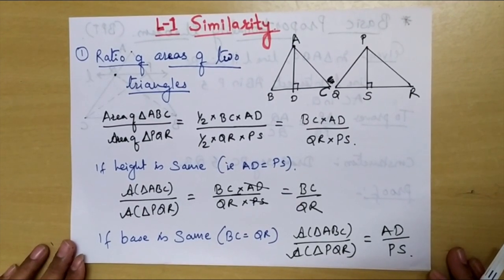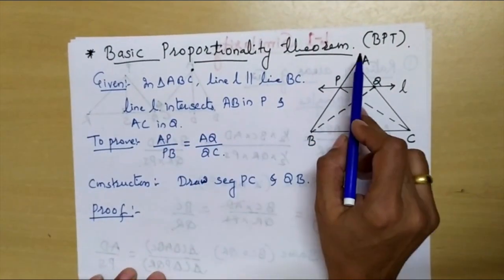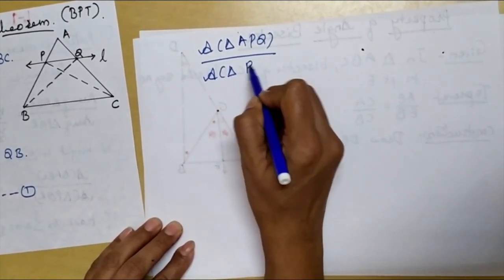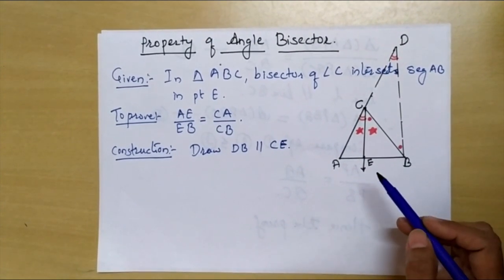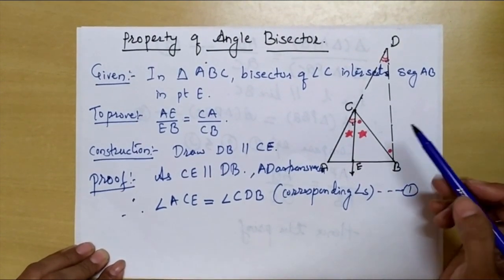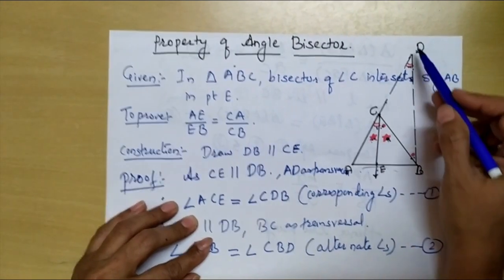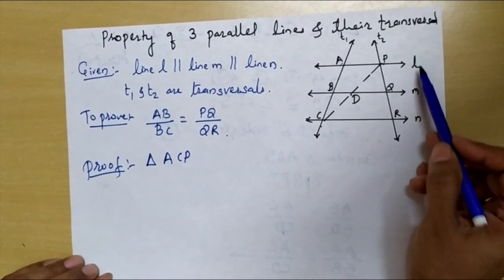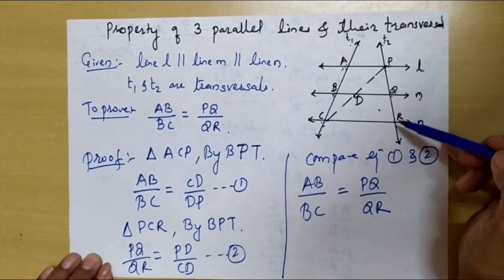Geometry: Similarity (Part 1)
Mathematical Concept Explanation And Solved Examples